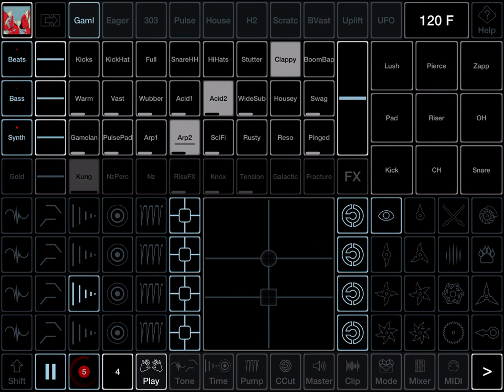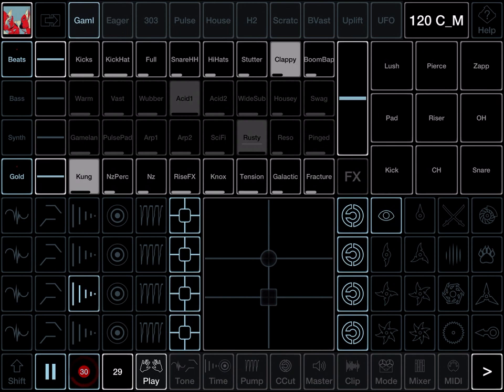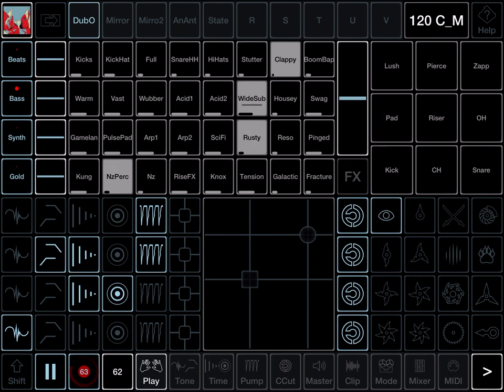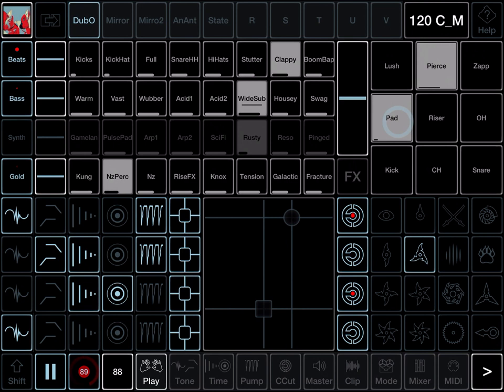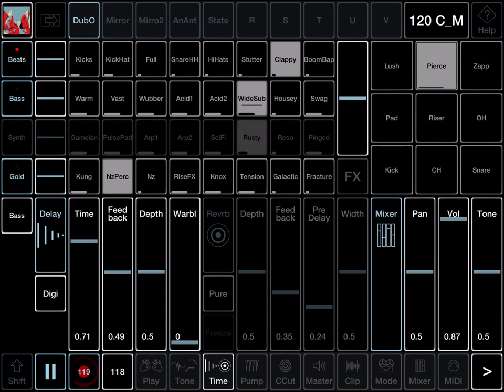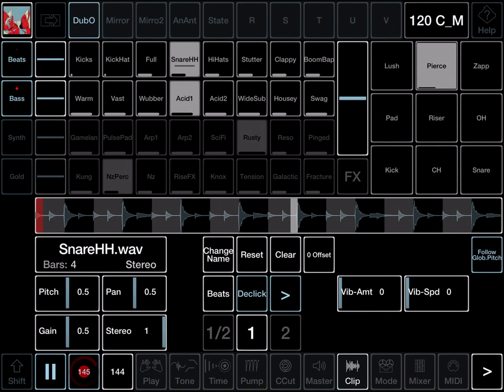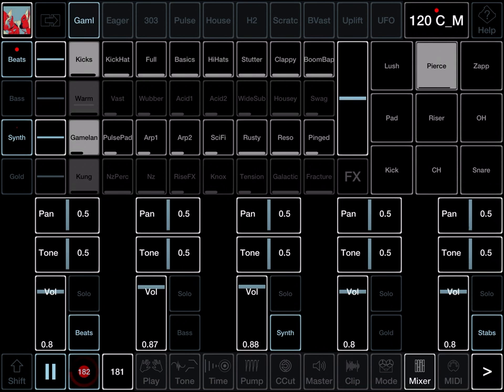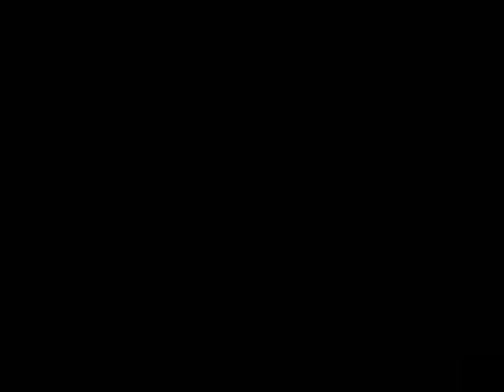Jamm Pro-Overview of all modules and functions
A quick tour round the whole Jamm Pro app covering all modules, screens and functions